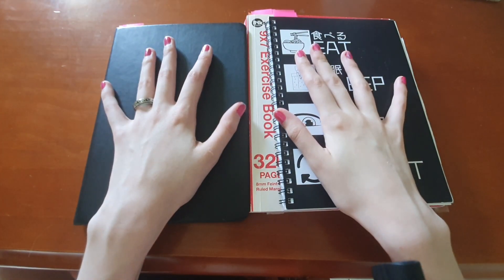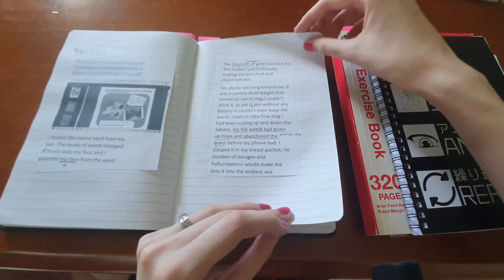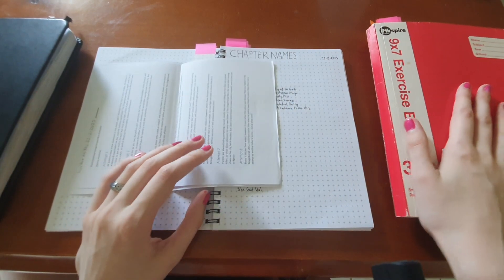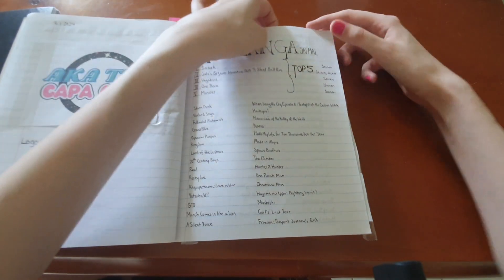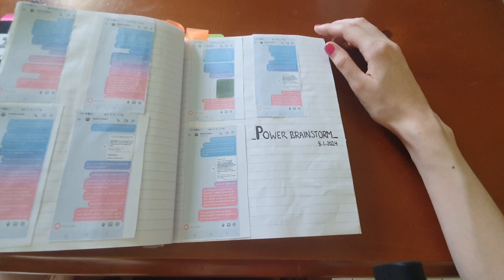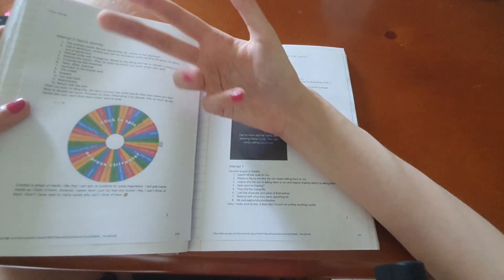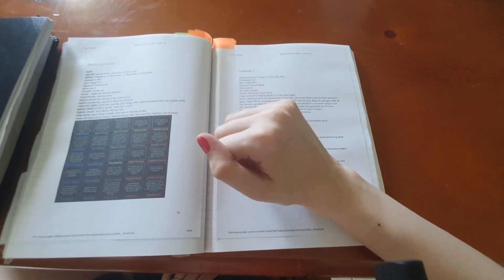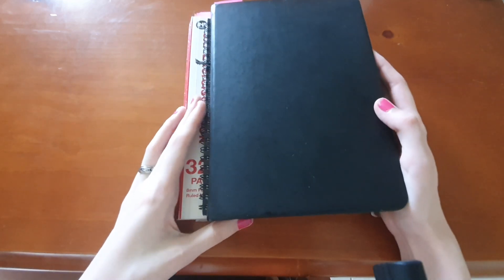MANGA JOURNAL- The Ultimate Tool You've Been Missing Out On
In today's video, we will be discussing a tool I haven't heard talked about on YouTube but I find critical in my manga-making process- the manga journal. We will go over examples of what you can include based on my own journals.